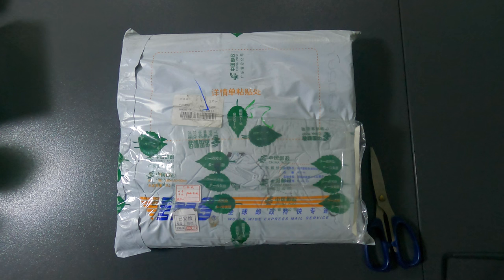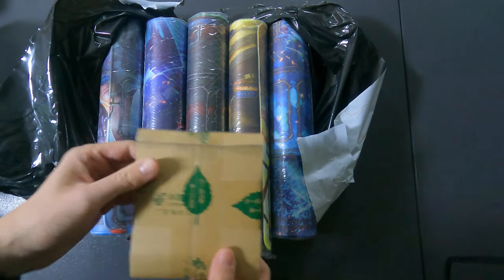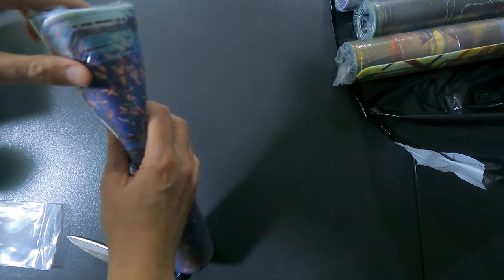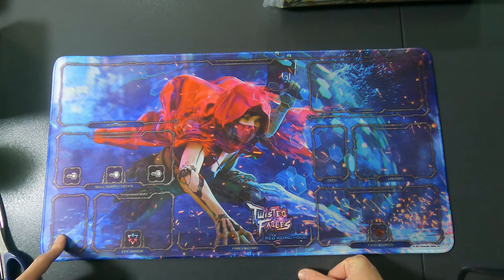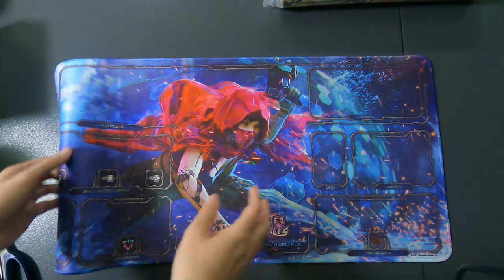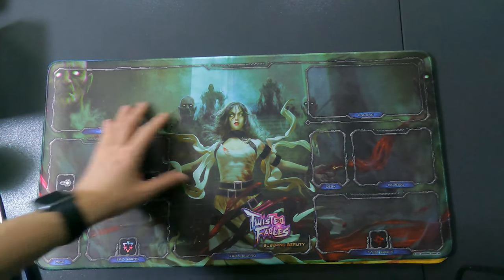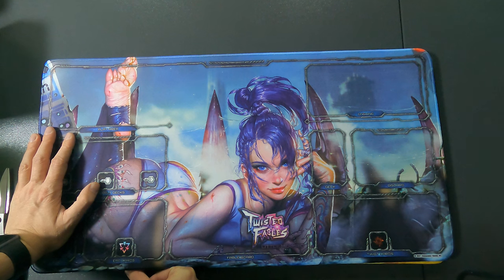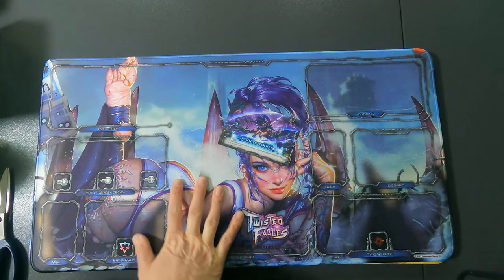Twisted Fables: Playmats Unboxing [KICKSTARTER/GAMEFOUND]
I wasn't going to do it, but I ended up doing it anyway because I love the game so much. I bought all the available playmats and here they are!